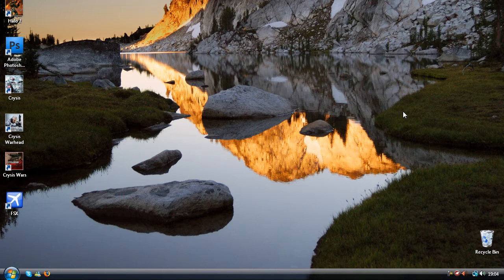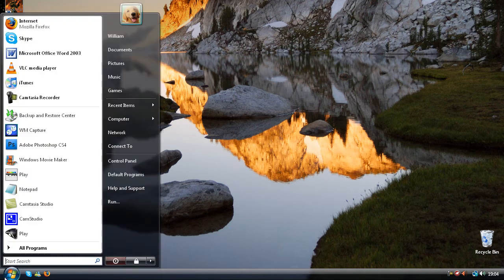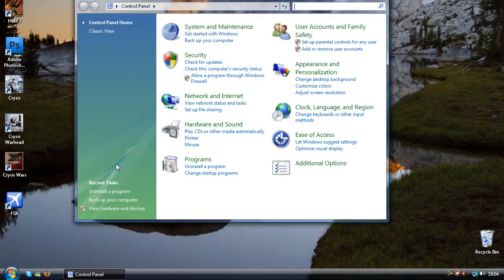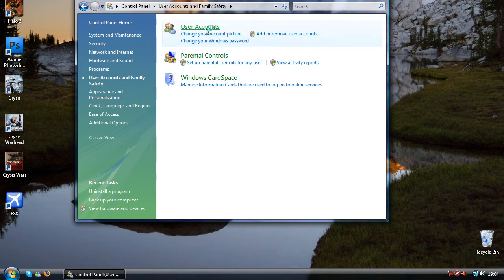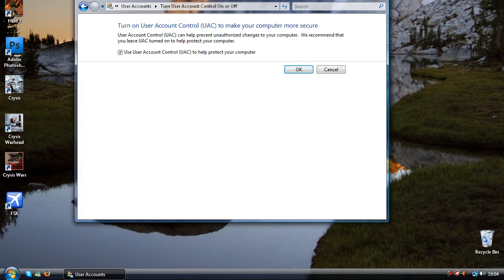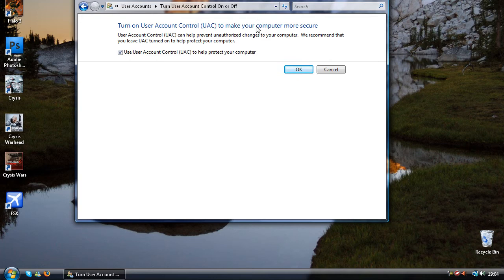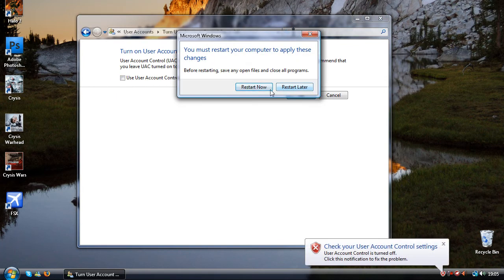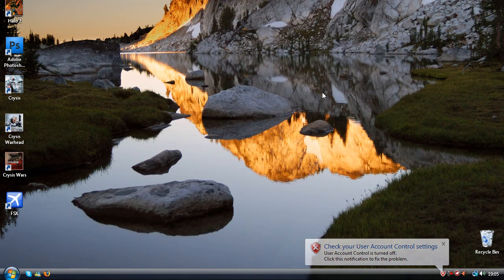Windows Tip: How to stop Vista's annoying User Account Control popup - Techmaniacs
This is a quick video showing you how to stop the UAC popup

To stop the security icon in the corner - Go to the start menu - type security into the search bar - click on security centre in the search results - on the left hand side of he window that pops up click on Chnage the way the security centre alerts me - and click on do not notify me and do not show an icon